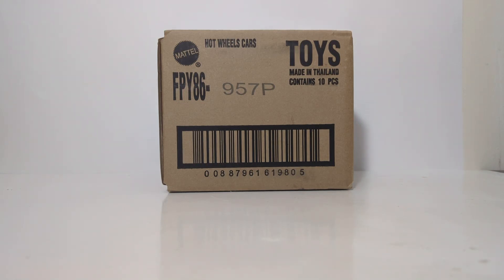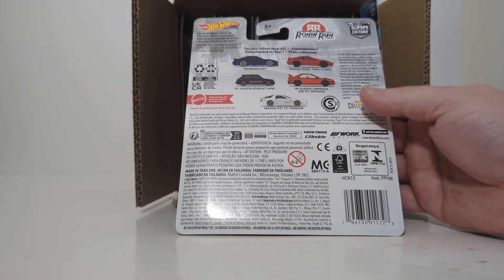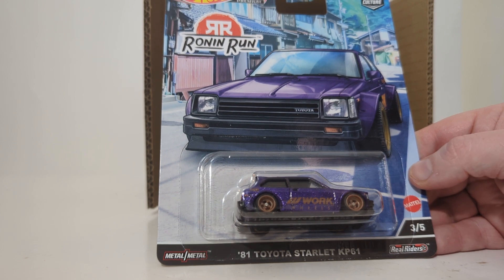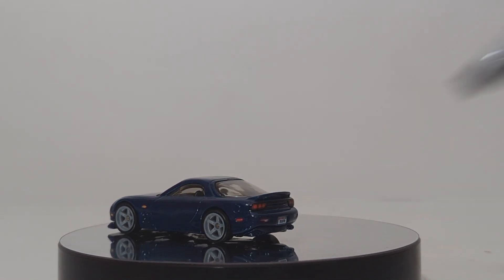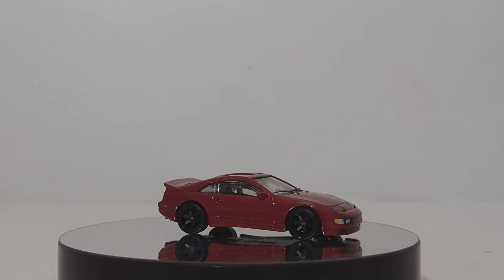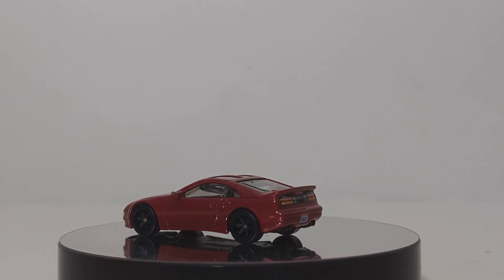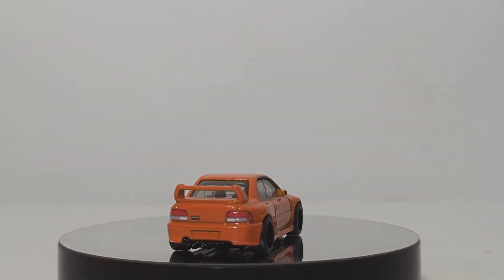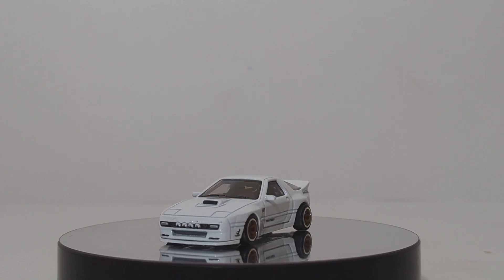Hot Wheels Car Culture Ronin Run Complete Unboxing & Review! Did I Pull The RX-7 Chase?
This video is the official Diecast Emporium unboxing & review of the Hot Wheels Car Culture Ronin Run case! This amazing set features incredibly detailed and replicated Japanese cars including, two RX-7's, a STI-22B, Toyota Starlet, and Nissan 300ZX!